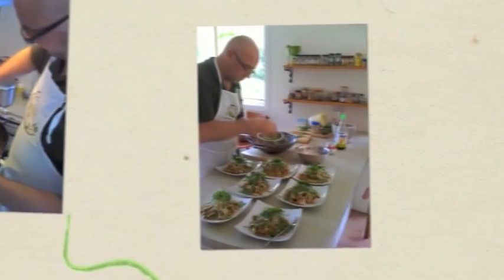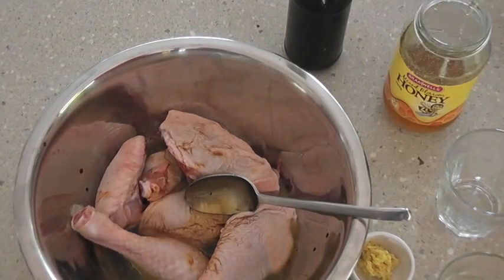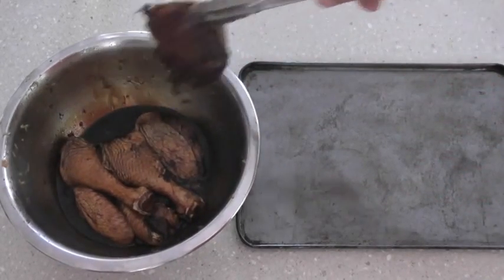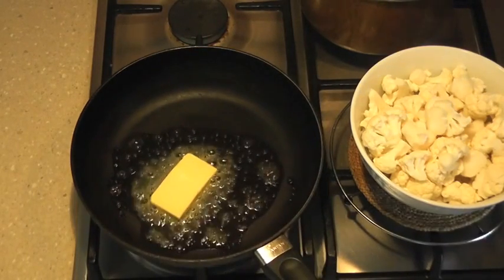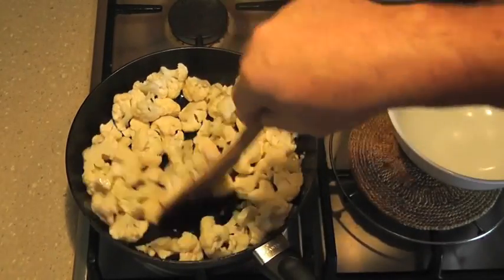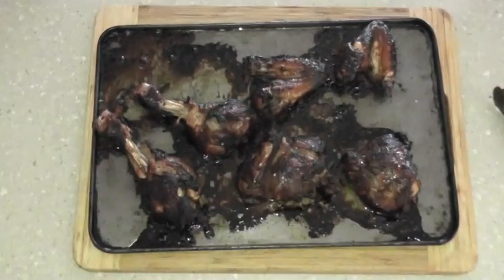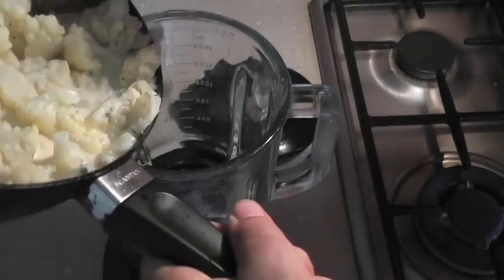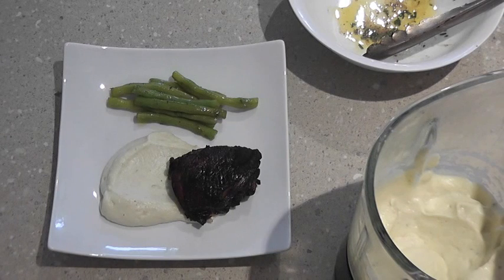Roast Chicken Recipe with Cauliflower Puree - Mark's Cuisine #12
Amaze your friends and family with this Roast Chicken with Cauliflower Puree. Suitable for lunch or dinner. WATCH THIS VIDEO on how to make Roast Chicken with Cauliflower Puree

Today I am going to do a soy, ginger & honey roast chicken with a cauliflower puree and a few green beans thrown on top.

This Roast chicken is so easy, I think you are going to really like this one, so let's get on with it.

Ingredients (serves 3 people):

Soy, Ginger & Honey Chicken:
2 chicken drumsticks, thighs and wings
1tbs of orange juice
1tbs of lime juice
1 heaped Tbs of honey
2tbs of soya sauce
2 1/2 cm knob of ginger grated
1 clove of garlic crushed
2tbs of olive oil

Cauliflower Puree:
1/2 of a cauliflower cut into small florets
knob of butter
1 clove of garlic
few sprigs of fresh thyme ( optional)
200ml of milk
2tbs of sour cream/cream
1/2tsp of salt
To Make our Roast Chicken the first thing we are going to do is marinate some chicken and I have got a couple of chicken thighs, legs and some wings. We are just adding a 1tbs of orange juice, 1tbs of lime juice, 1 heaped tbs of honey, 2tbs of Soya sauce, 2tbs of Olive oil, some grated ginger, a clove of crushed garlic and a pinch of salt and some pepper.

I will mix this all through and leave it for 1/2 hr at least, you can leave it overnight in the fridge or a few hours if possible. So now we are going to leave this to marinate.

For the Roast Chicken we will put the chicken in the oven skin side down on an oiled tray and put this into an oven at 180°C(380f) for 1/2 h and then for the last 15 minutes at 200°C(400f) and this will give that Roast Chicken crispy skin effect. Halfway through we will also marinate the chicken with the rest of the marinade.

For the cauliflower puree: I am just adding some butter to a pan and throw in a crushed clove of garlic and some fresh thyme, stir that around for a few seconds and then quickly add our cauliflower. We are coating the cauliflower with the  butter, garlic and thyme mixture and I am adding some pepper and salt. I've just chopped the cauliflower into small florets as you can see, doing it this way the cauliflower puree is going to get infused with the flavours of the garlic, thyme and butter. 1/2 tsp salt and pepper is added, pour in about 200ml of milk and let that simmer for 5 minutes. When the cauliflower is soft, just add a couple tbs of sour cream or cream before you take it off the stove.

Here we have the roast chicken after 1/2 hour, I am just going to turn the roast chicken over and turn the oven up to 200°C and pour the rest of the marinade over the chicken and this will just crisp up the skins. Let's pop it back in the oven for 15 minutes.

So let's have a look at this cauliflower puree, this looks about right: nice and soft. We will add our 2tbs of sour cream mixing that through and then blend it with a blender,  food processor or stick blender. That cauliflower puree took about 7 minutes to cook and go soft like that. We are blending it up for a 1 1/2 minutes to a really smooth consistency, so that's our delicious cauliflower puree.

So I am putting on a spoon full of our cauliflower puree and then going to add our beautiful piece of soy and honey roast chicken and a few of these beautiful green beans on the side.

And there we have it: our wonderful honey and soy roast chicken on a creamy cauliflower puree and some nicely freshly steamed green snake beans.

Mark "Your friend in the kitchen" Wakefield

© Mark's Cuisine 2013